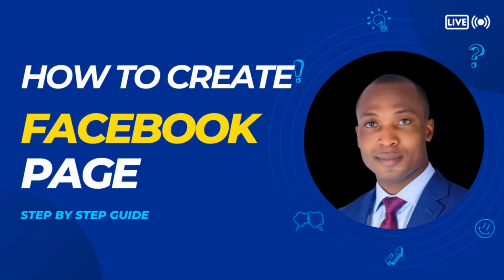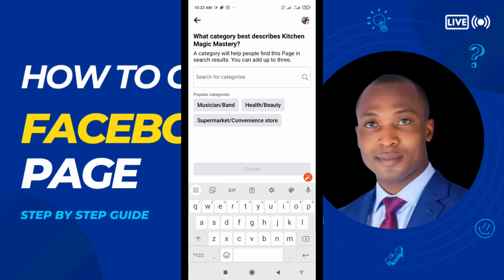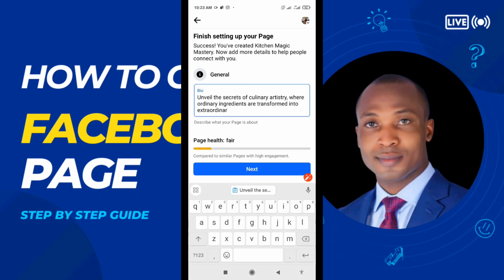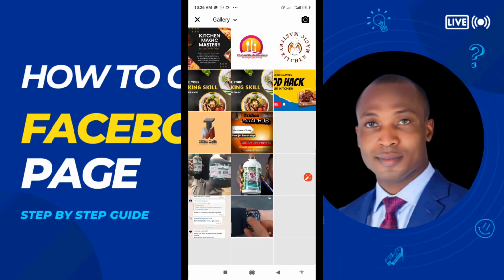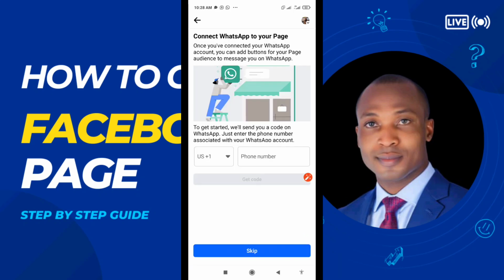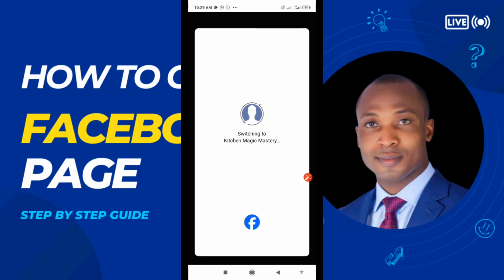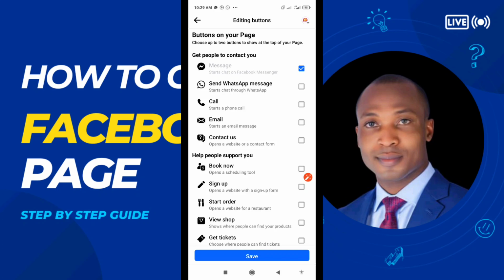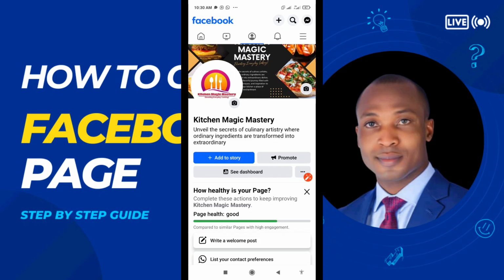HOW TO CREATE FACEBOOK PAGE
How to create a professional Facebook page to run your business or for entertainment
complete step by step guide to create and optimize you Facebook page